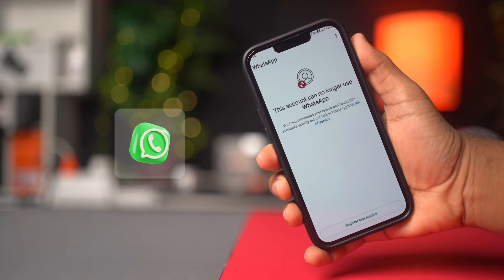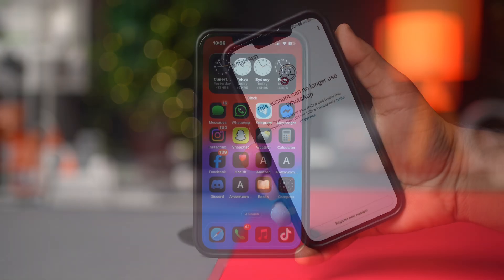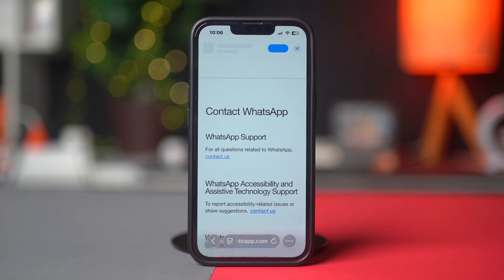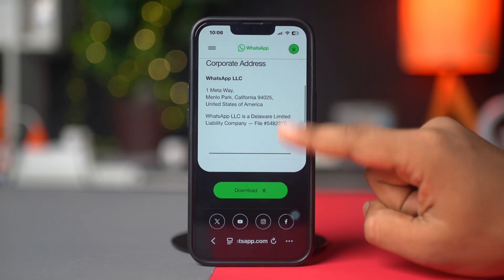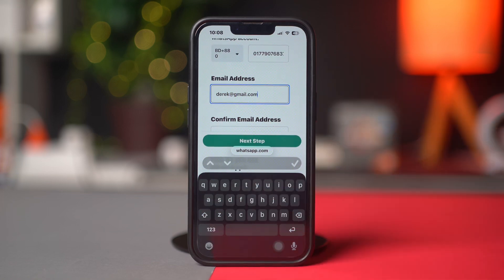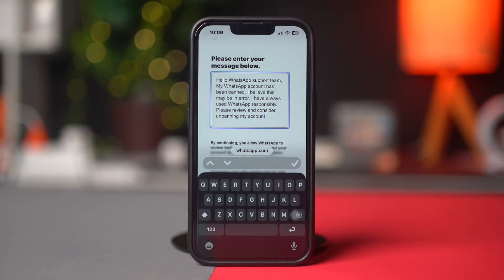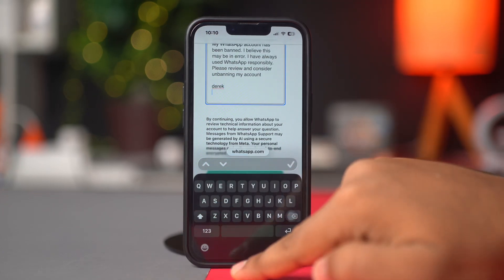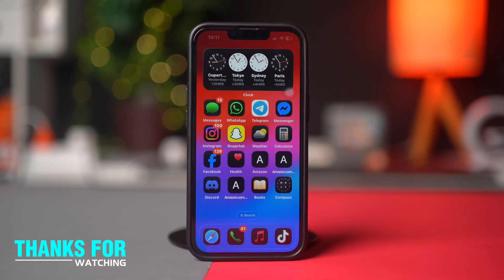How I Unbanned My WhatsApp Account on iPhone | WhatsApp Account Ban Fixed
If your WhatsApp account is banned and you want to know how to unban WhatsApp account on your iPhone, you’re in the right place! In this video, I’ll guide you step-by-step on how to unban WhatsApp on iPhone quickly and safely. Learn effective methods to remove WhatsApp ban and get your account back. Whether you’re wondering how can you remove WhatsApp ban or need to fix WhatsApp account banned issues, this video covers everything you need to know.

00:01- Video Intro
00:14- Tutorial Start
01:24- Tutorial End